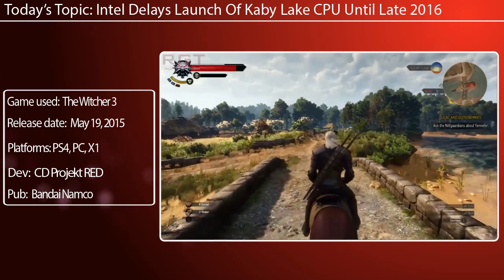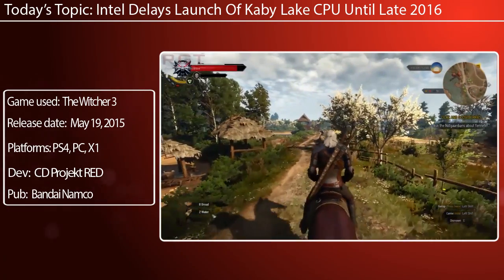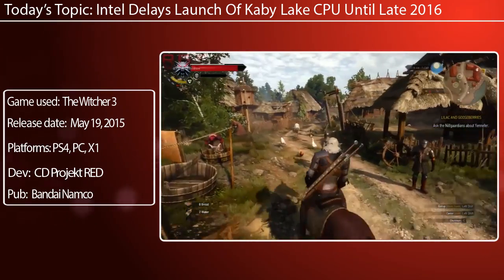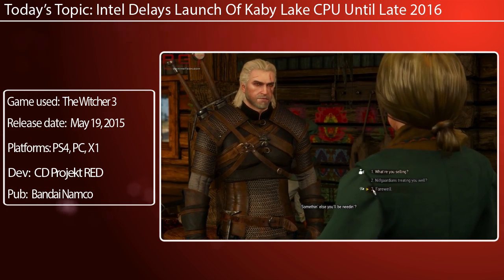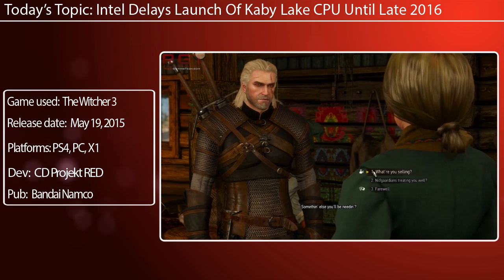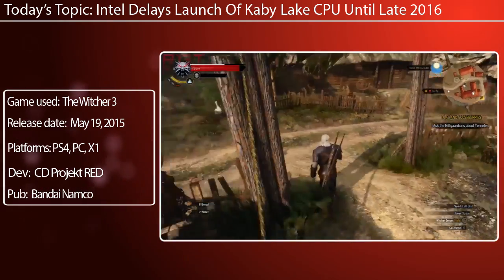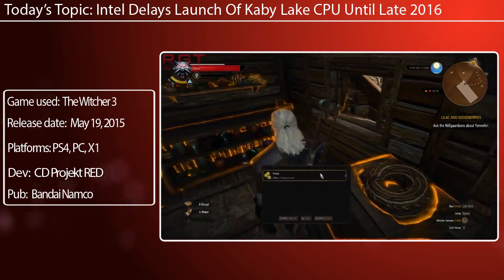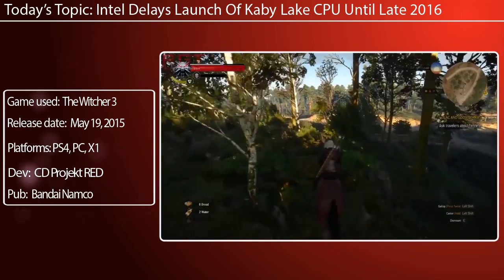Intel Delays Kaby Lake CPU Until Late 2016 | Intel Blames Poor Yields